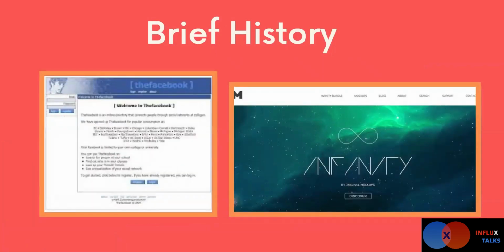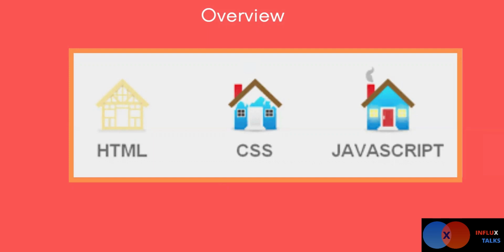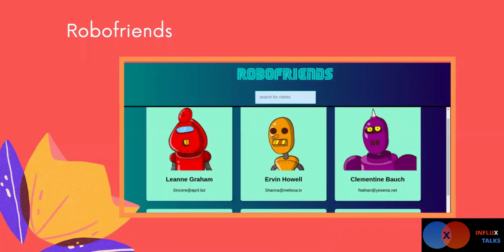Introduction to Web Development | Technical | Udbhav Bisarya I influx.guru